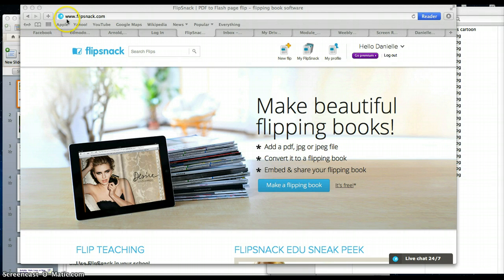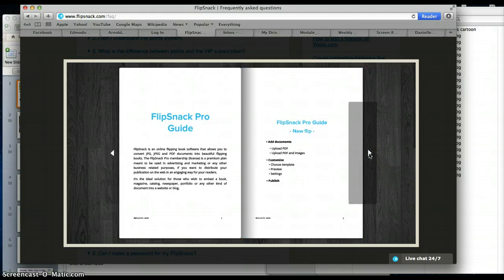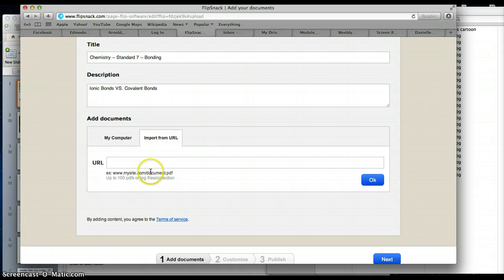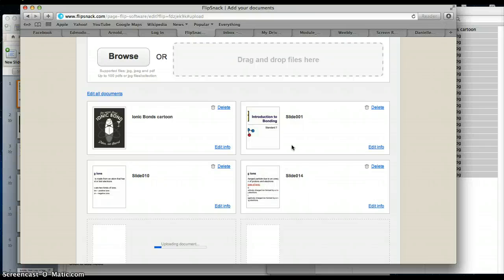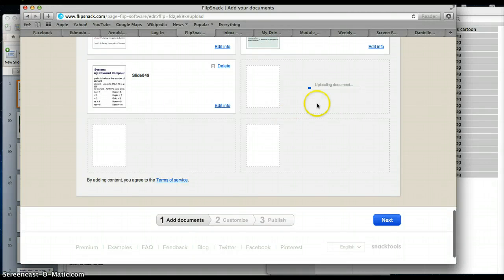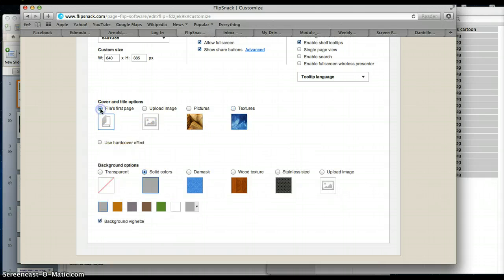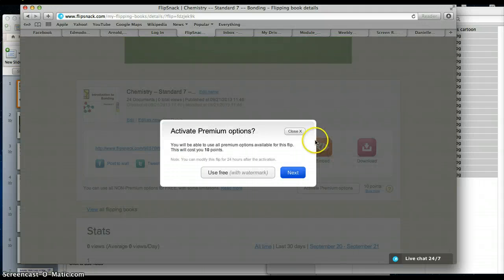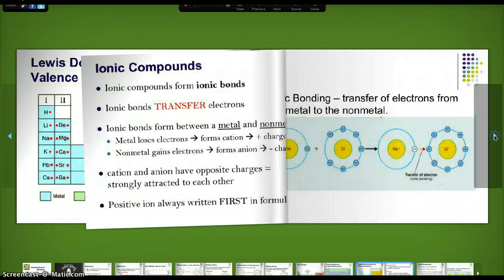Flipsnack -- Danielle Arnold